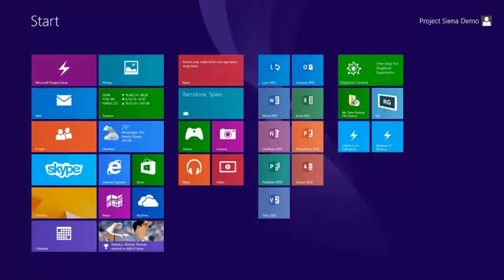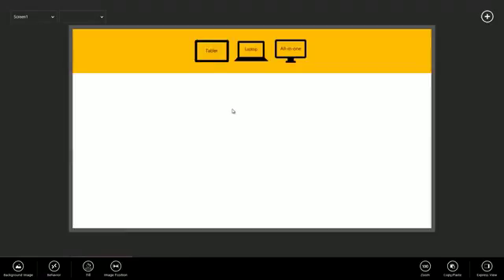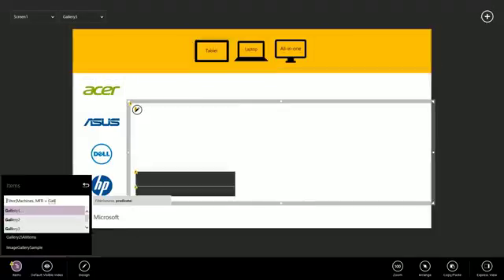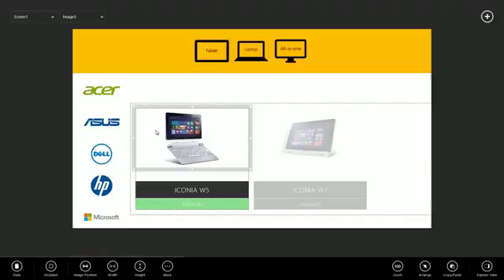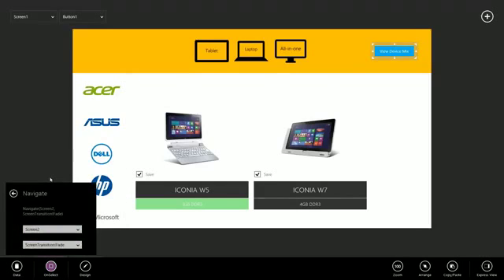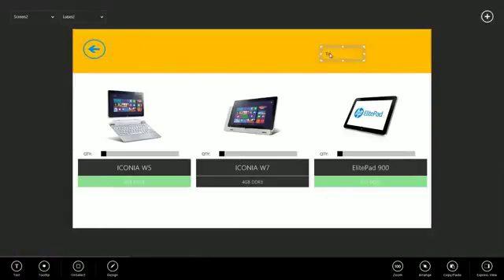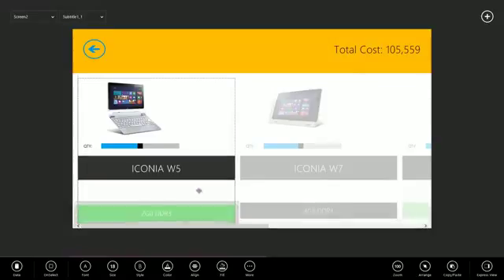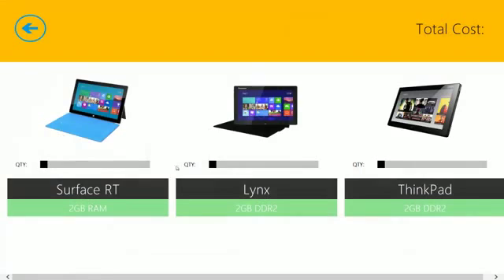Tutorial: Build Windows 8 Devices App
Learn how to build this Project Siena app for browsing Windows 8 devices.

View and filter available Windows 8 devices by type and manufacturer. Save and compare devices. Estimate total costs, and take handwritten notes.

Files to build this app are coming soon.